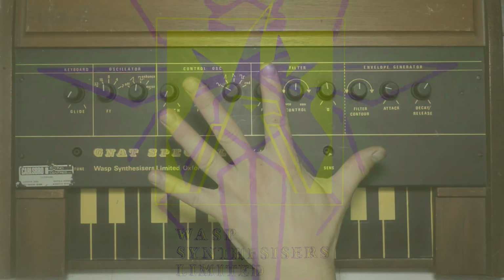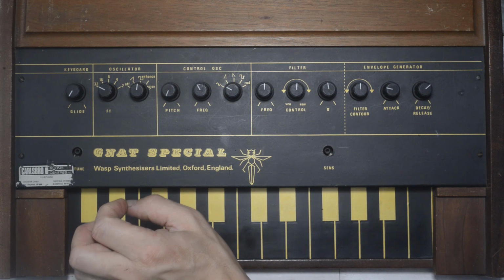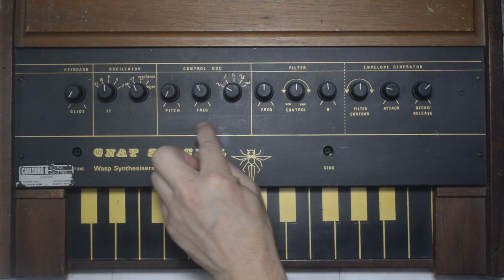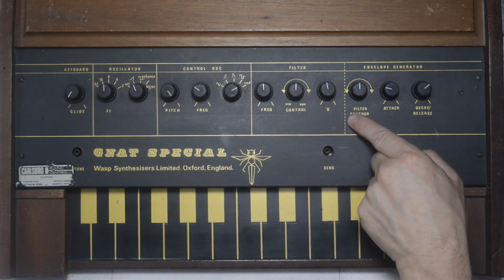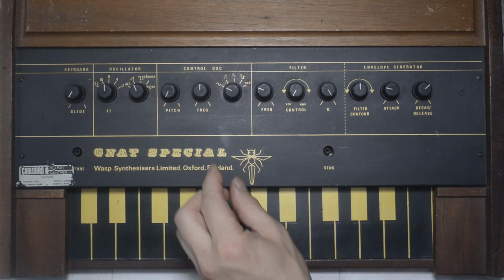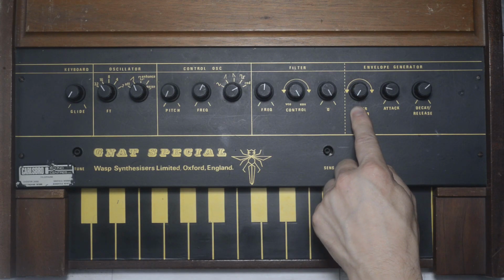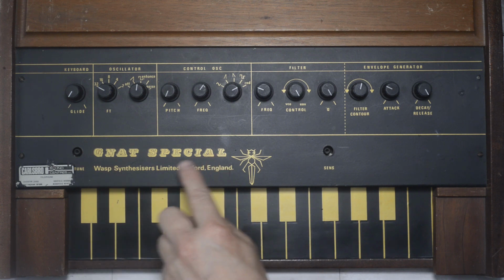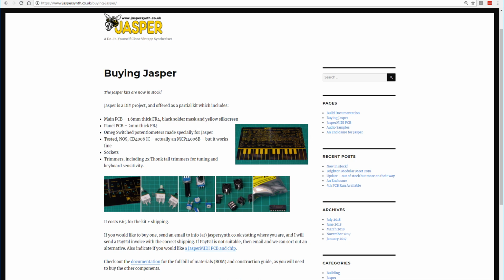The Rare and Beautiful Gnat Special Vintage Synth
All the way from 1983 - Rare British Made Synth from EDP - The Gnat Special.